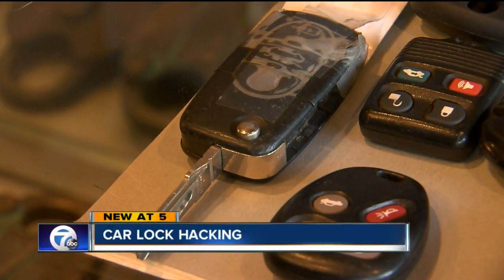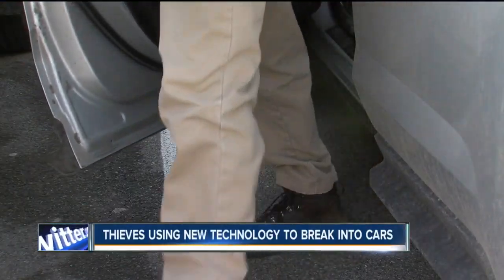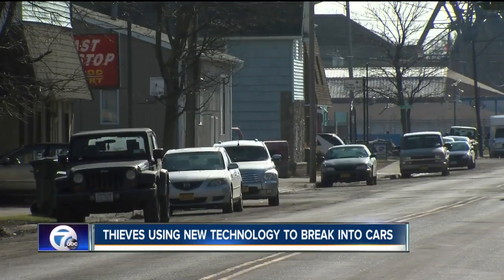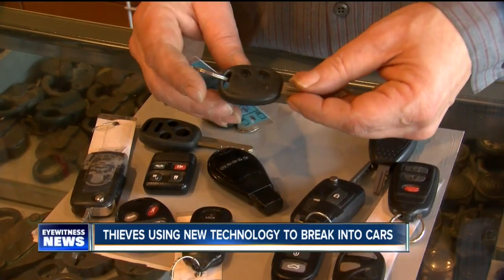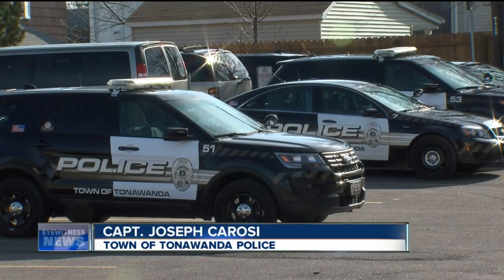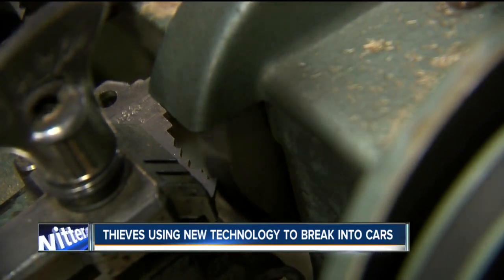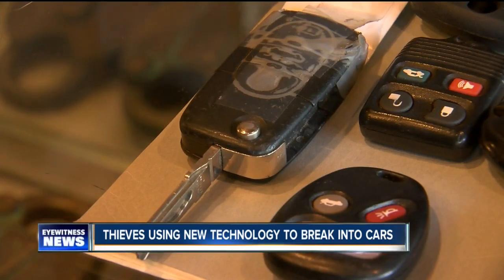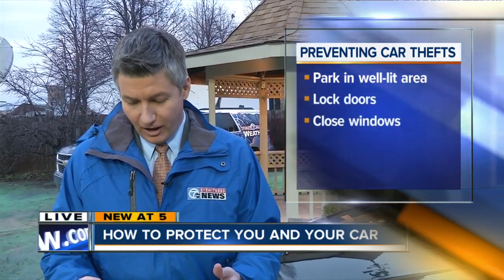Thieves using new technology to steal codes from car remotes to open doors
7 Eyewitness News is Buffalo's Source for news, sports, weather, and good things happening every day.